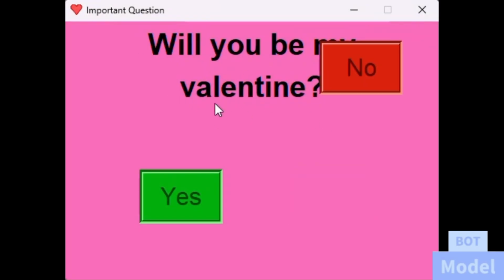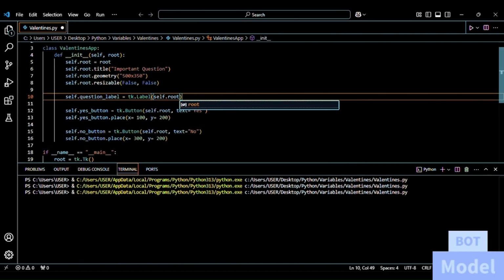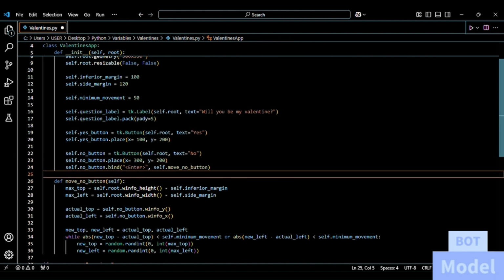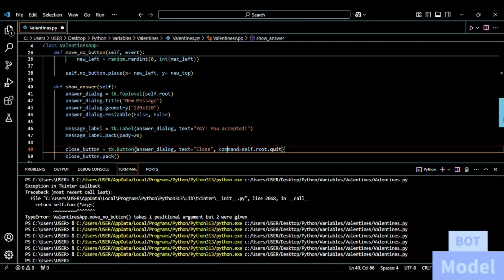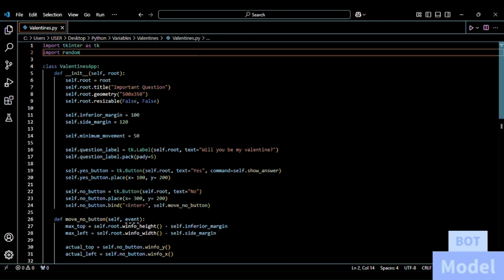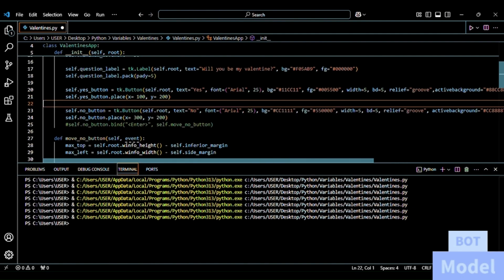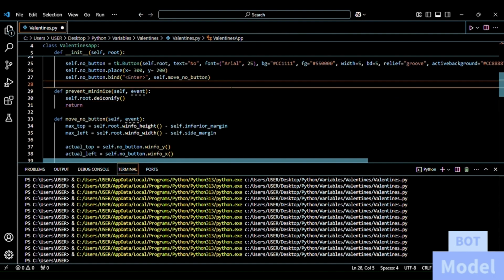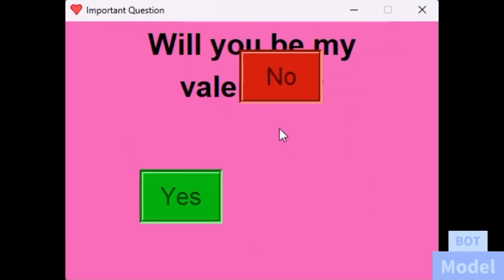Valentine's Day Message GUI [Python - Tkinter]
In this video lesson, we're going to learn how to make a message pop-up for Valentine's Day in Python with Tkinter.

What it consisits is of an app based on a message pop-up made for Valentine's Day. At first, it seems to be a regular message pop-up. But when the user tries to reject, it realizes that the "NO" button moves away from the mouse every single time. The user can attempt to close or minimize the pop-up, but it realizes that these buttons are disabled. Finally, the user gives up and finally accepts. So, they press the "YES" button that was waiting for so long to be pressed. When that button is pressed, a new message pop-up appears thanking the user for accepting. And right there the program ends in a great way.